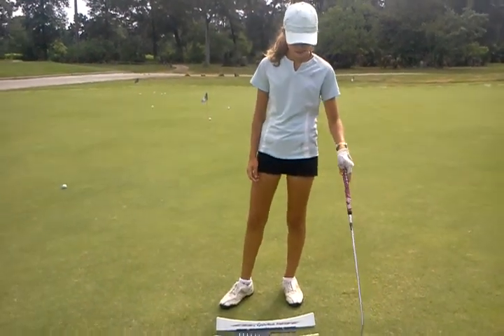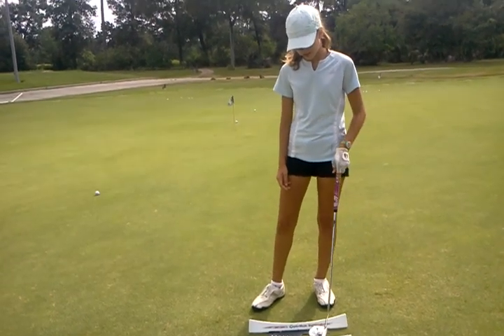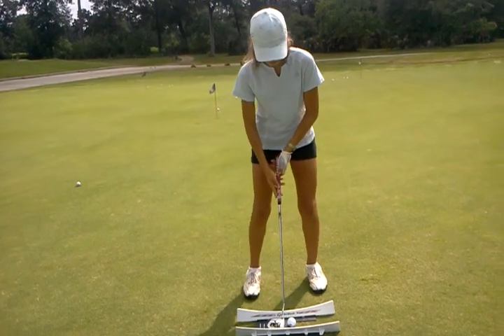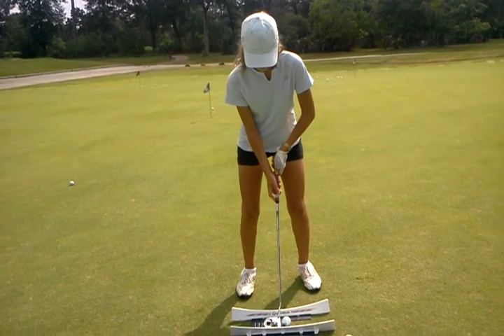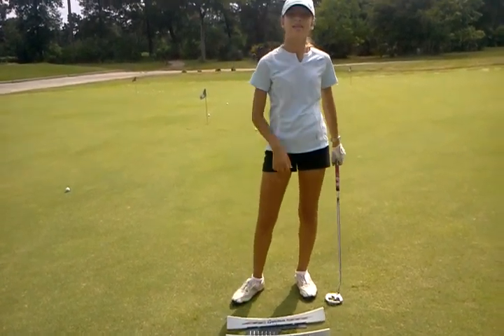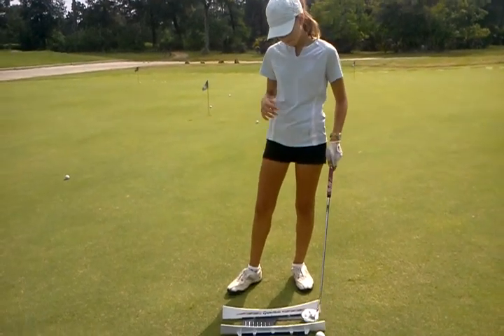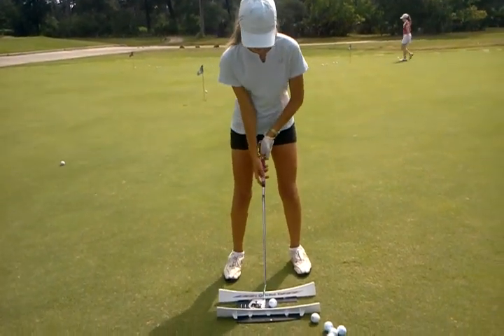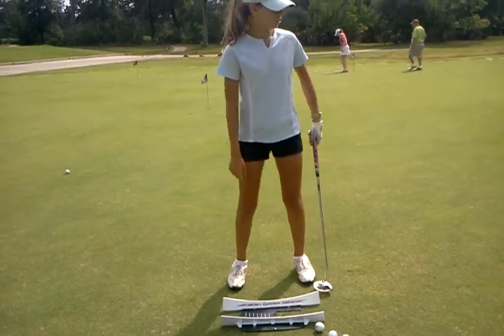Heather h/putting improved (7/14/12)